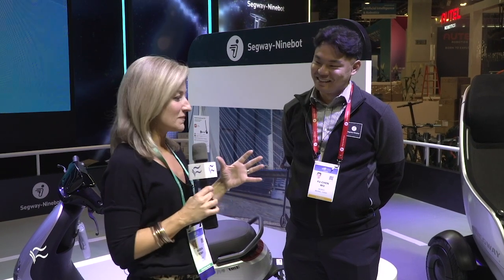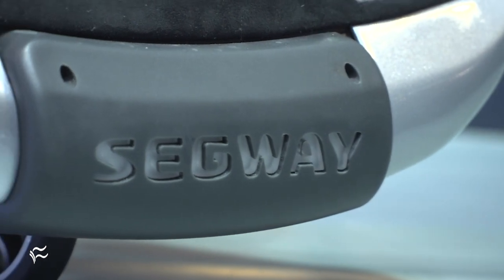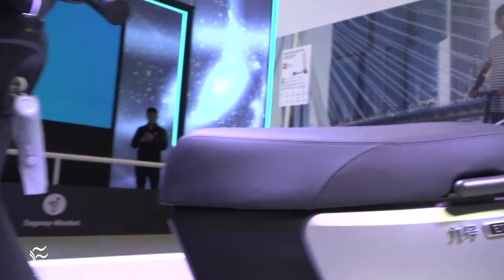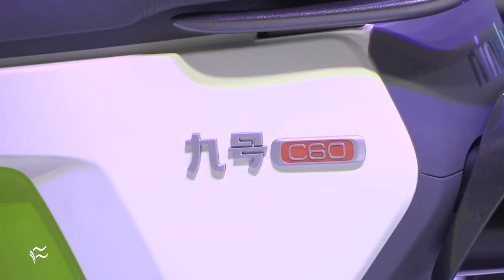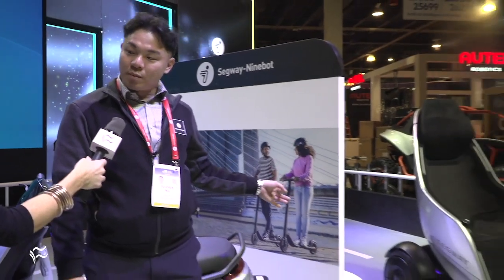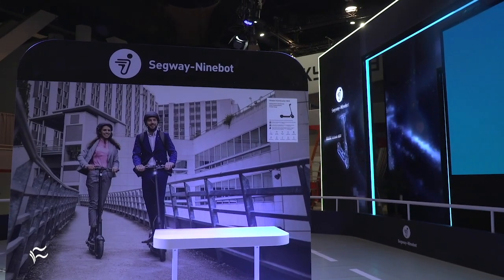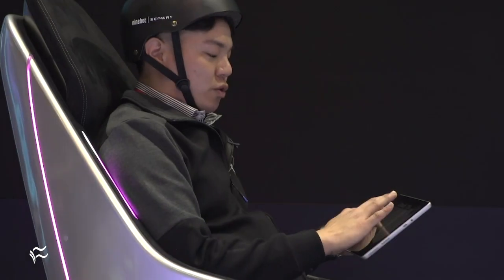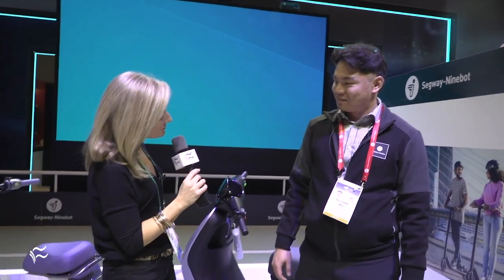CES 2020: Segway unveiling products to support smarter cities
Segway is zooming into the future with the S-Pod and self balancing scooters.